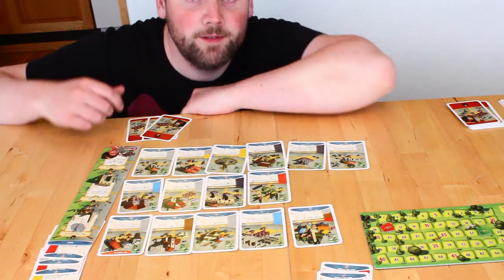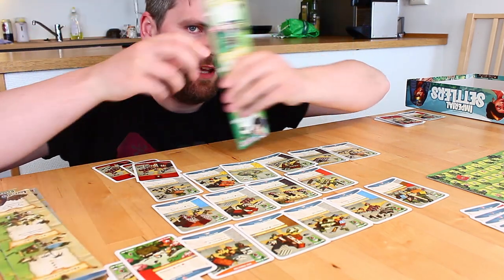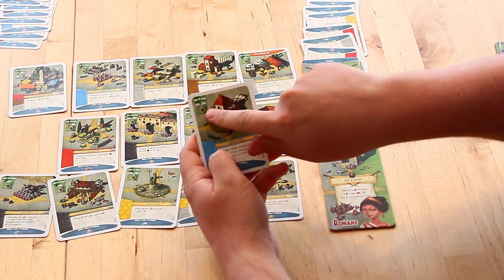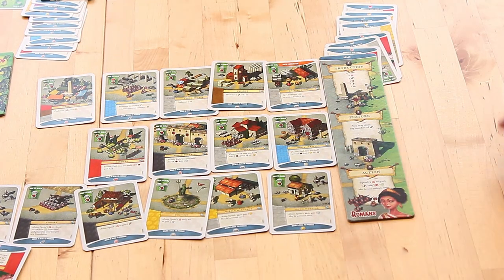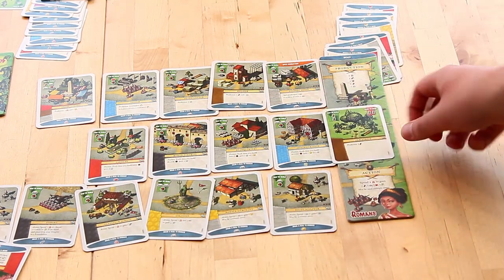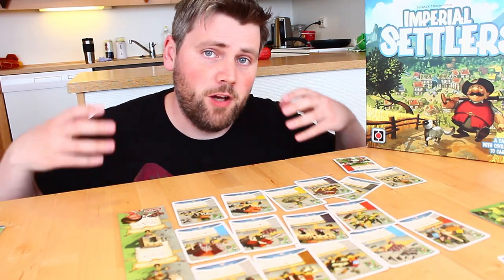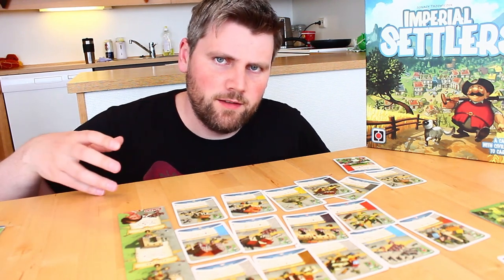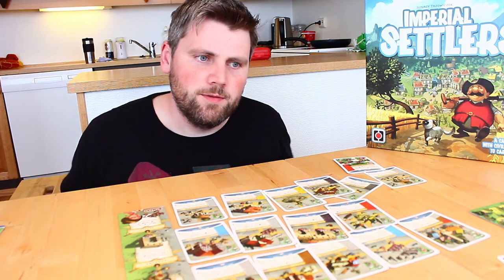Takras reviews: Imperial Settlers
for more reviews - in Norwegian!